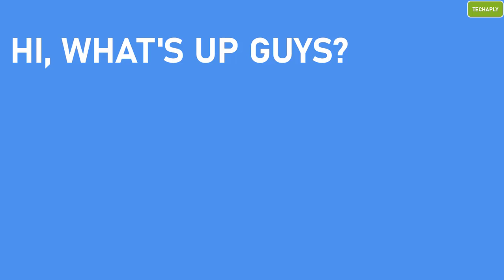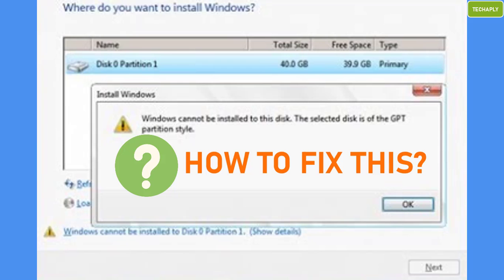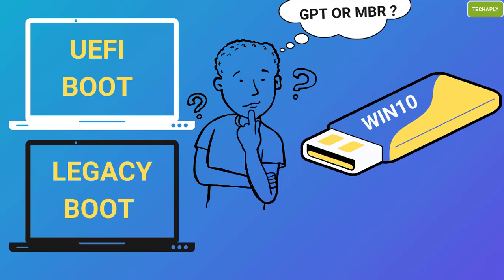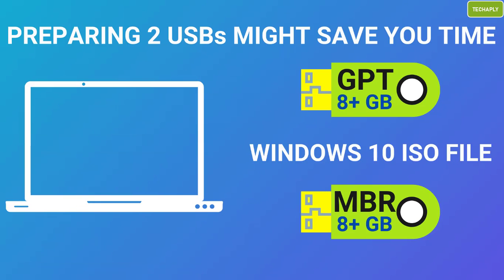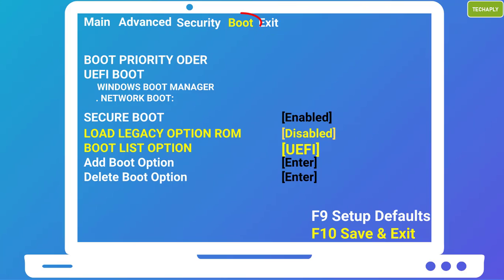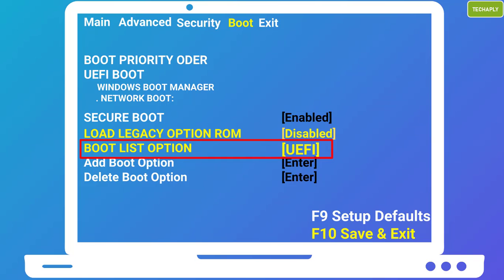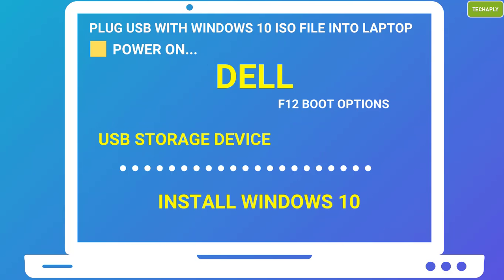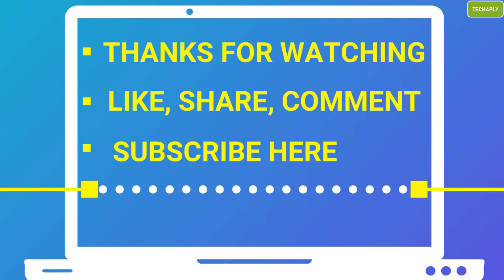Fix Windows 10 GPT Partition Style Error - Windows Cannot Be Installed To This Disk...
Hi guys, this video I show you why you might experience Windows 10 GPT partition style error. It says " windows cannot be installed on this disk. The selected disk is of the GPT partition style". Here, in this video, I share some of my quick explanations and give you clues on how to fix this error.
I do hope you that you can get this problem fix after understanding what you've experienced. See you in next videos.